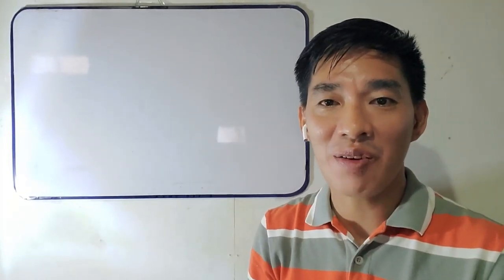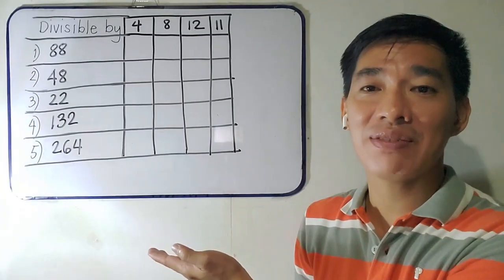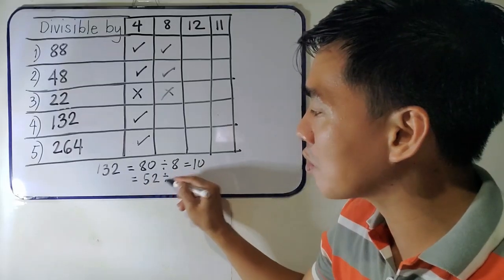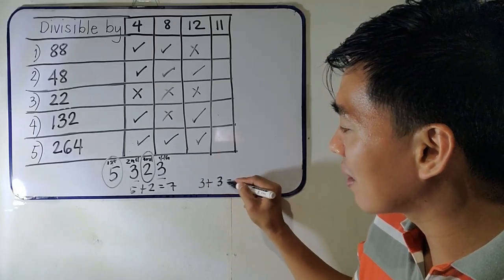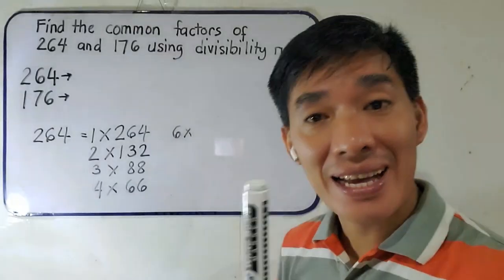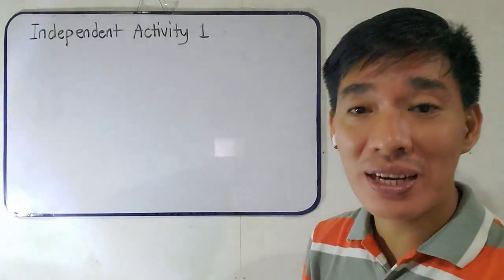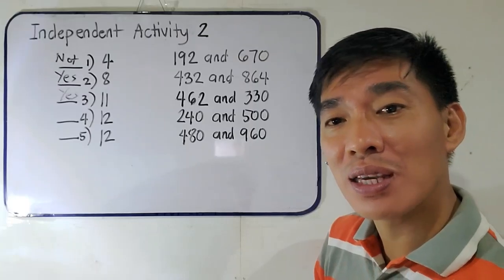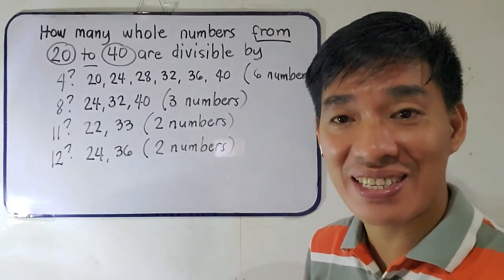Grade 5 Math First Quarter Week 2 Module 3